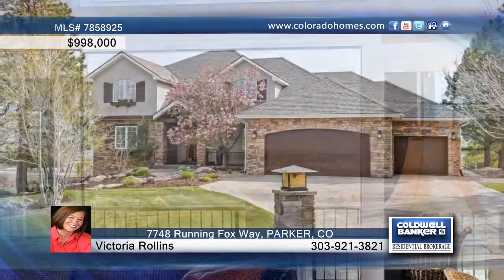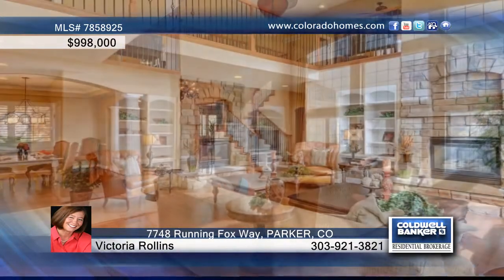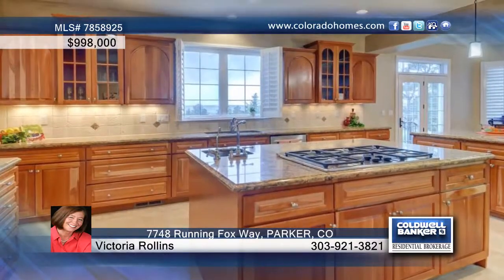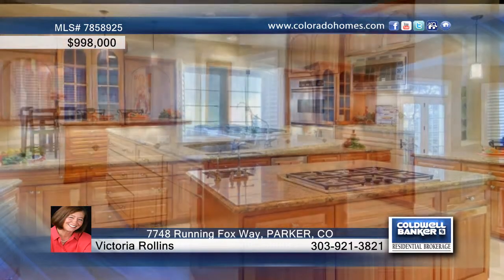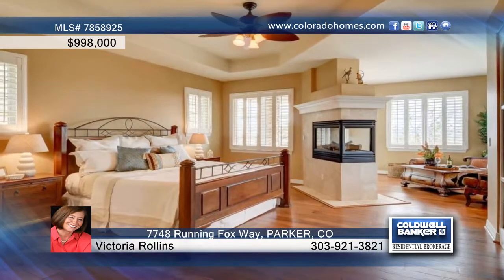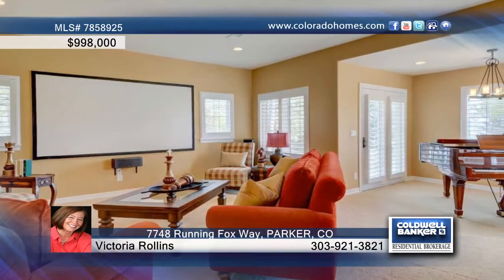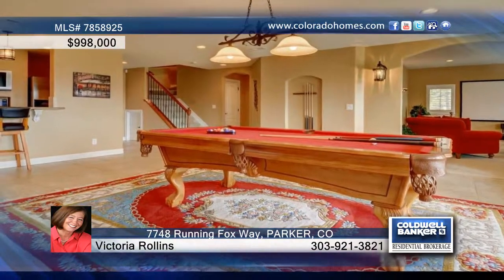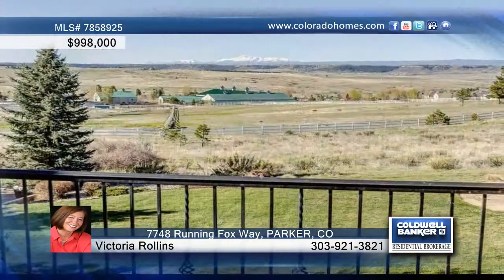7748 Running Fox Way PARKER, CO Homes for Sale | coloradohomes.com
7748 Running Fox Way, PARKER, CO

Open Sunday May 3rd from 11-3 PM. This incredible home offers stunning unobstructed views of Pikes Peak from practically every room. Peace and quiet are yours in this private pastoral setting overlooking green fields and white fences in the distance. You will appreciate this thoughtfully designed home with an open and inviting floor plan, a walk-out lower level and everything exactly where you hoped it would be. The main floor master suite offers one level living. The sound of a babbling brook greets you at the front entry. From the moment you step into the dramatic foyer, you will marvel at the open and appealing space, the amount of light flooding through generous banks of windows. The newer deck overlooks a very private yard with a second water feature, playhouse and gas fire pit. This home is made for entertaining or your make it your own sanctuary. Ne